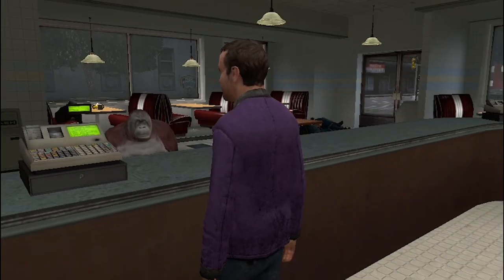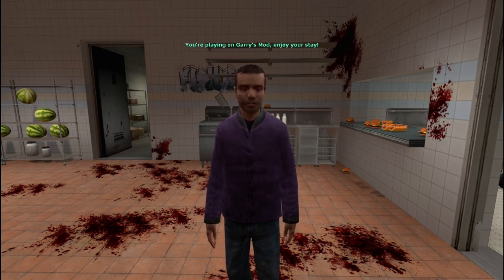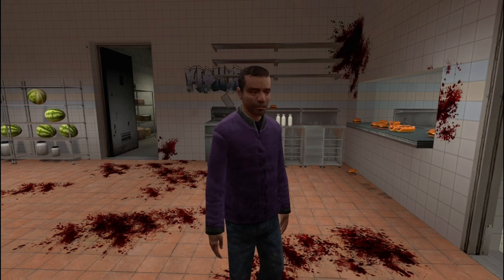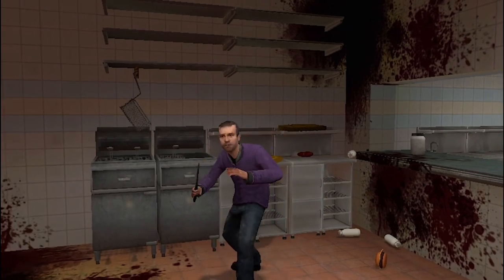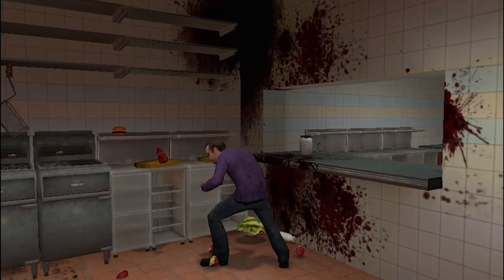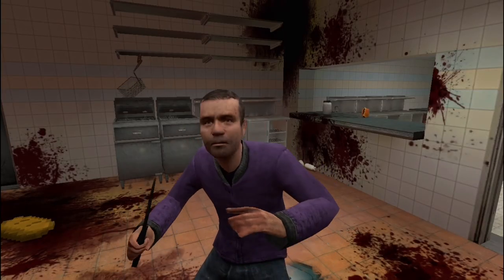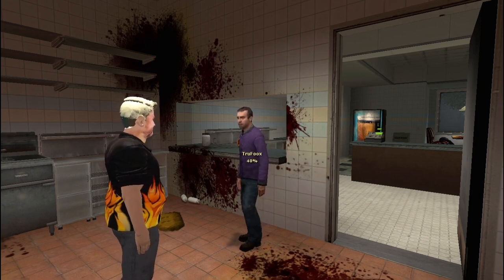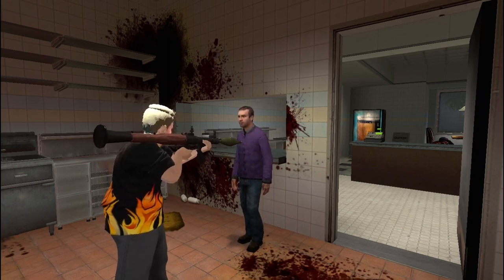Cooking with Monsieur Munch || Episode Six: Cheeseburger || Gmod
In this special episode of Cooking with M.M, we join Munch in his slick diner to show us how to make a delectable burger of the cheese variety. Unfortunately that’s all I know about this episode. I’ve been too busy battling these harassment charges and allegations. Apparently people don’t like it when you stare down at them in the middle of the night.